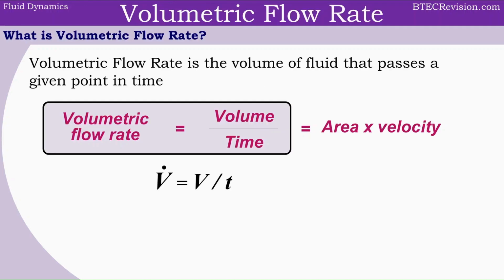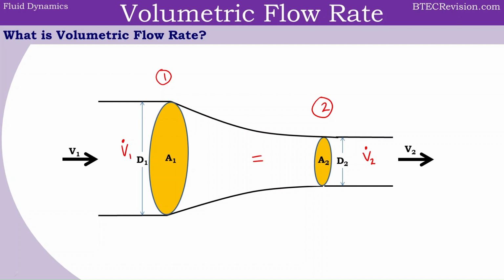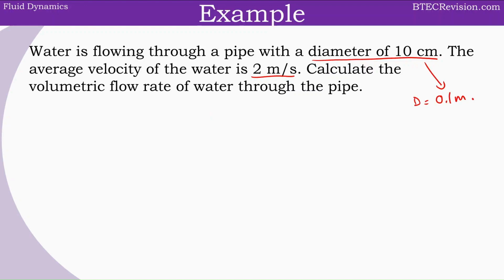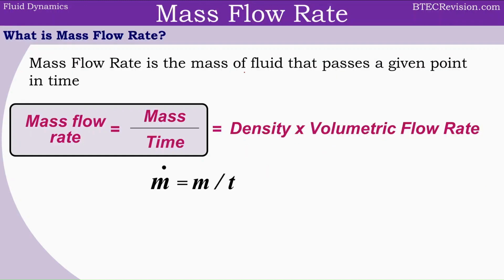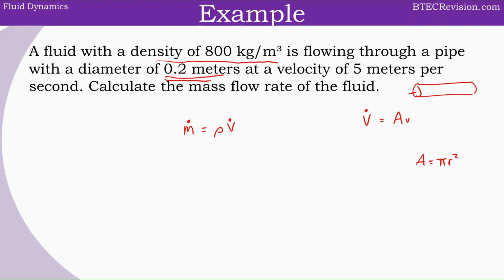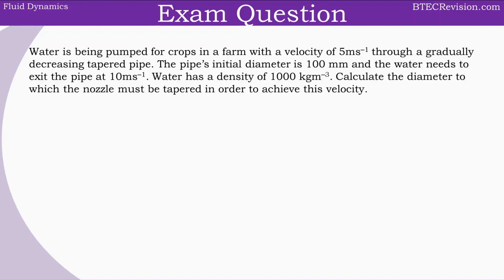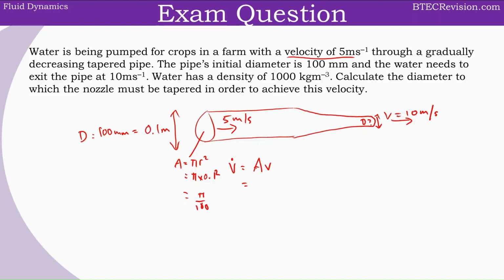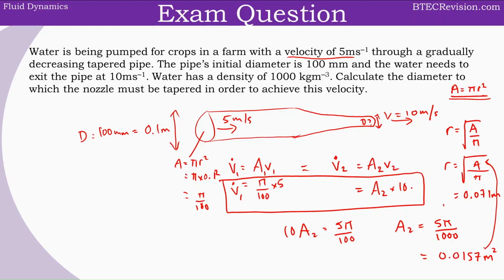L45 - Fluid Dynamics